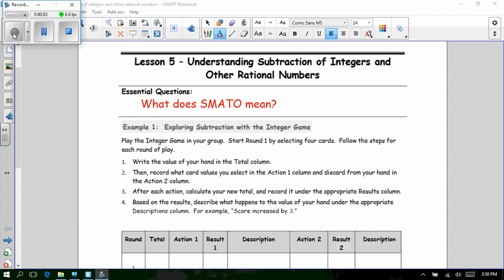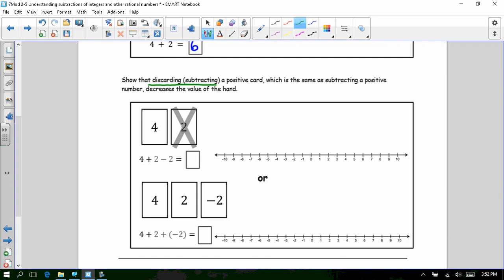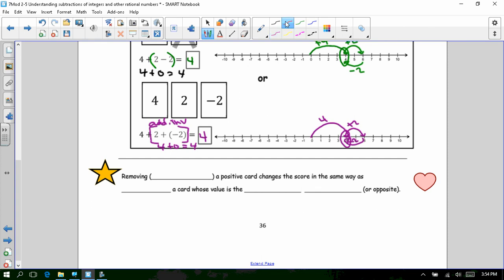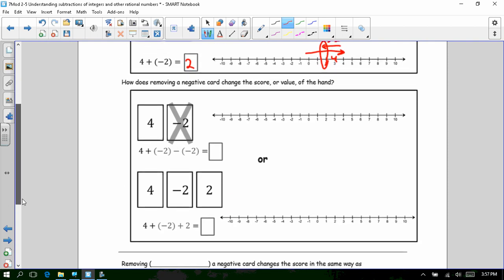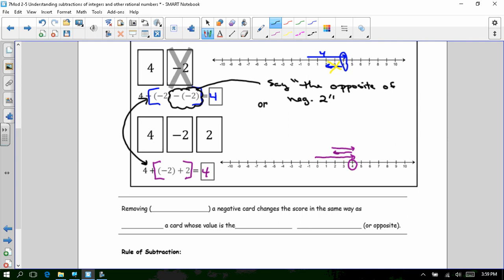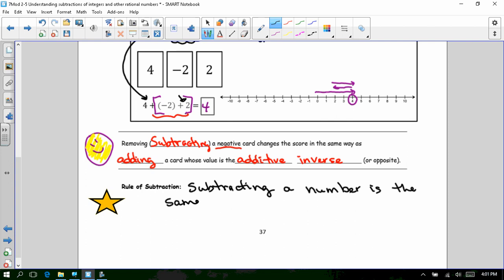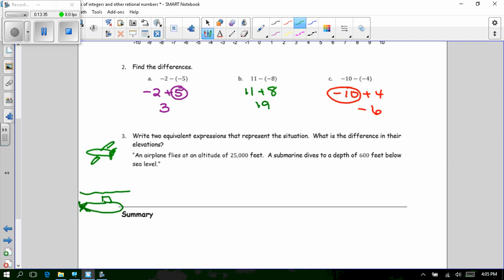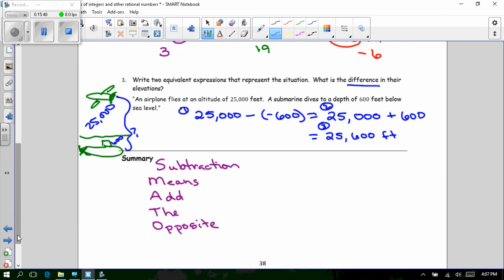7Mod 2 5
Understanding Subtraction of Integers and Other Rational Numbers